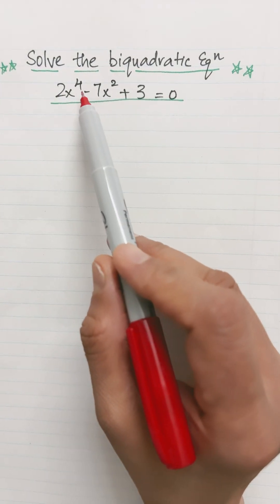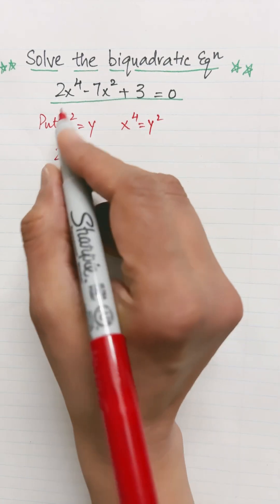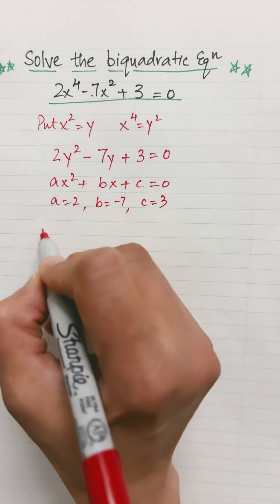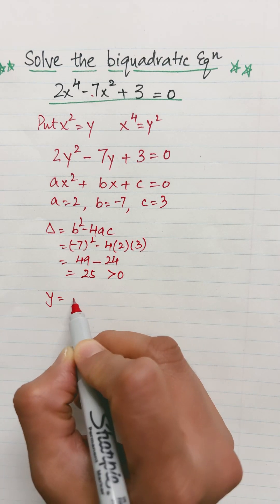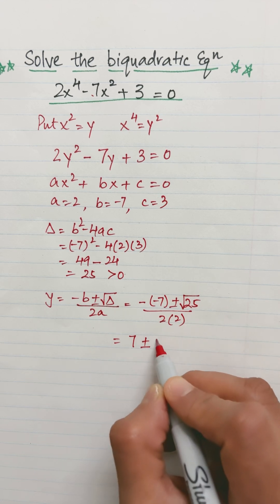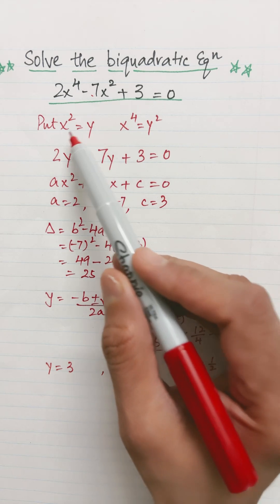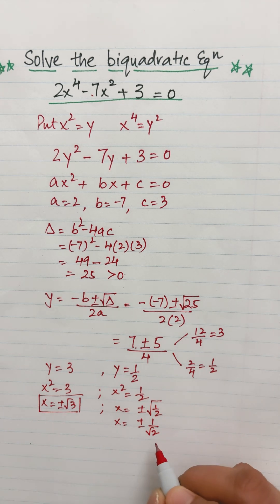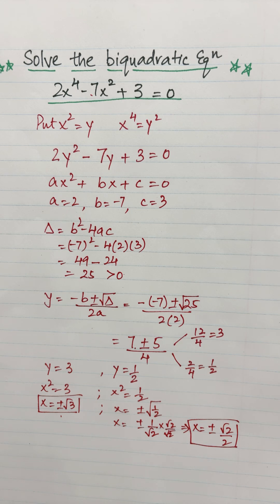Biquadratic Equation solved step by step!🔢✨gedmath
Solve Bi-Quadratic Equation with all the steps! 🔢✨gedmath quadraticformula ibmath class10 Watch as I break it down and find the exact solution! ✅ Try it yourself and comment your answer below!